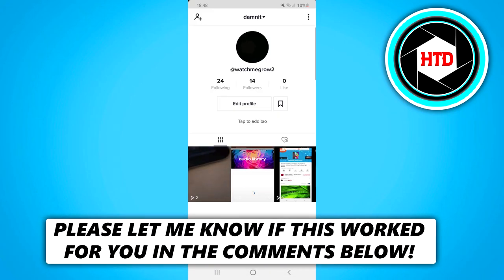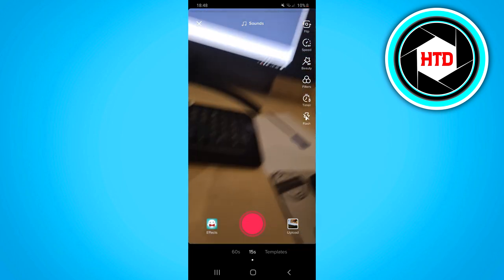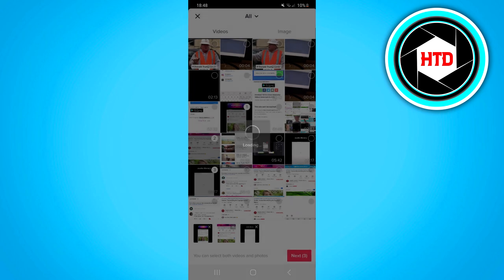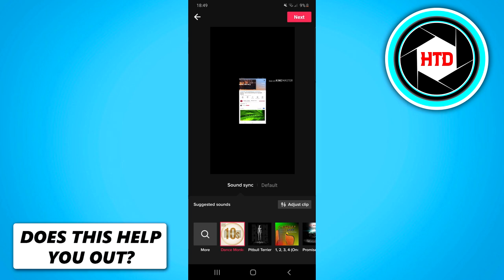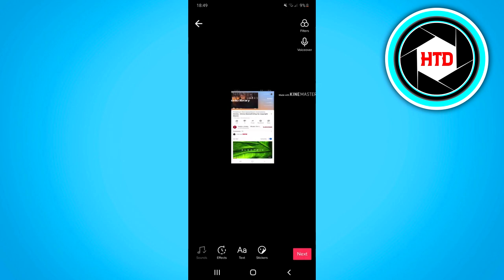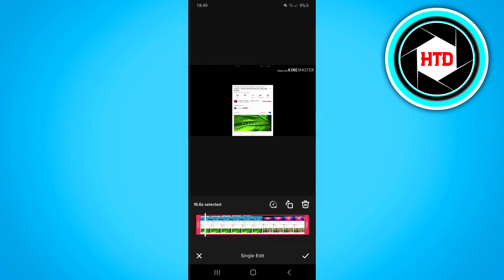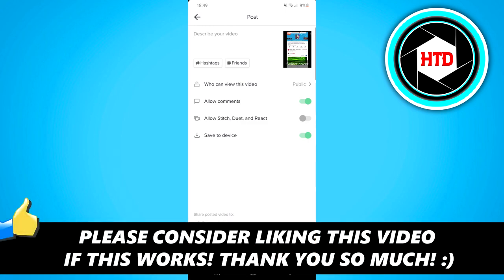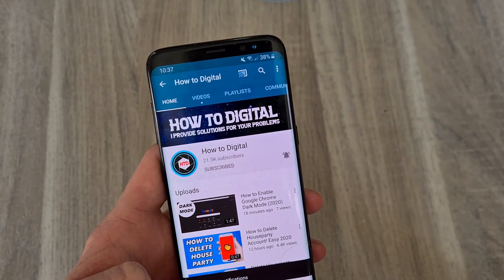How to Combine Videos in TikTok (2024)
Learn How to Combine Videos in TikTok

In this video I show you how you can combine videos in tiktok app. This video explains how you can merge videos on tiktok so that you can add mulitple videos into one tiktok.